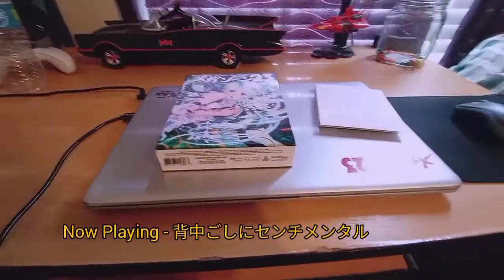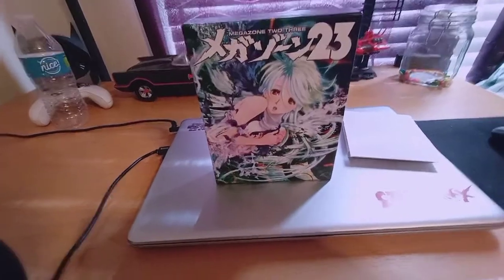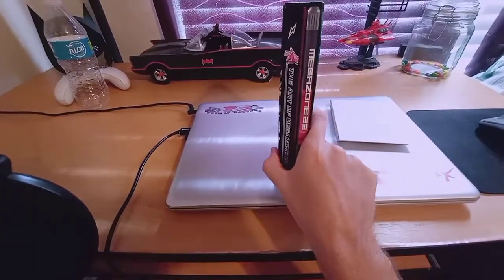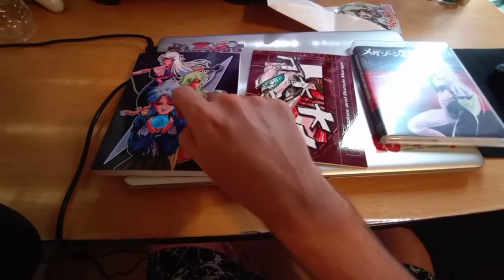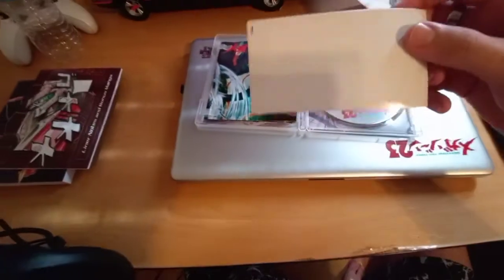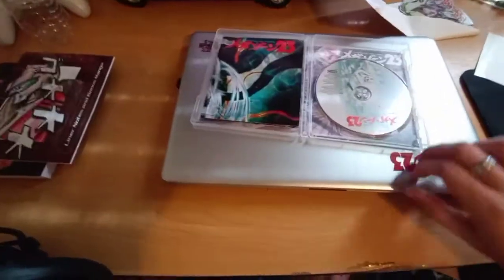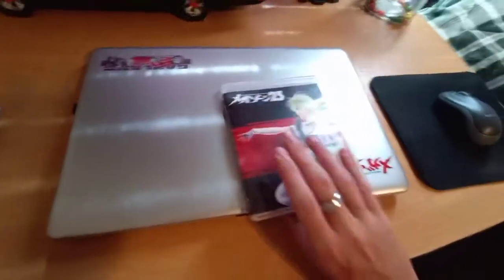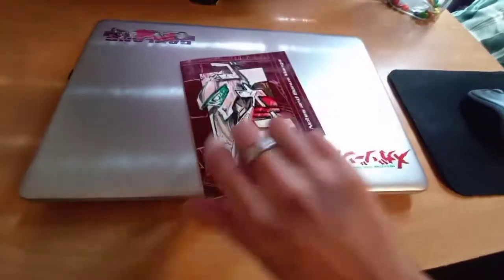Let's Take A Look At The Megazone 23 Omega Edition (PREMIUM SET)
Animeigo has given many sets to us, and im happy to say i finally got my hands on one!
is it worth it? Take a look for yourself